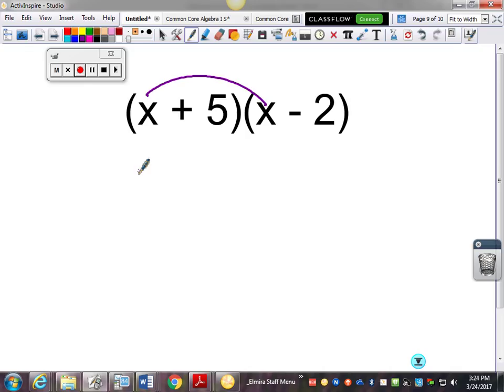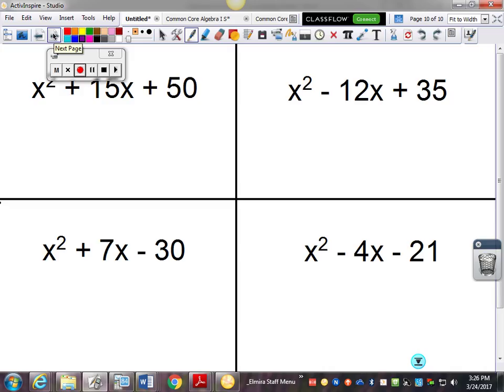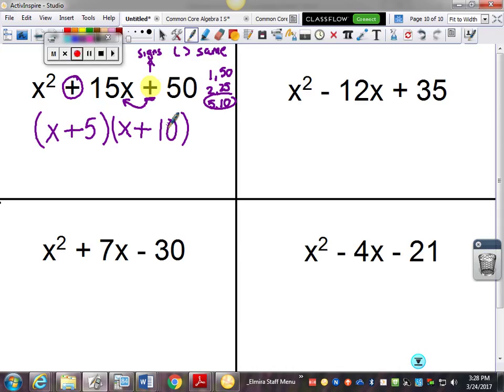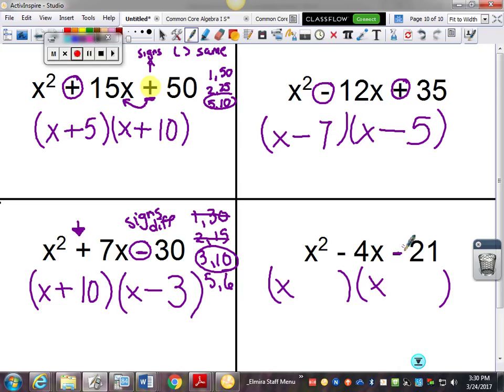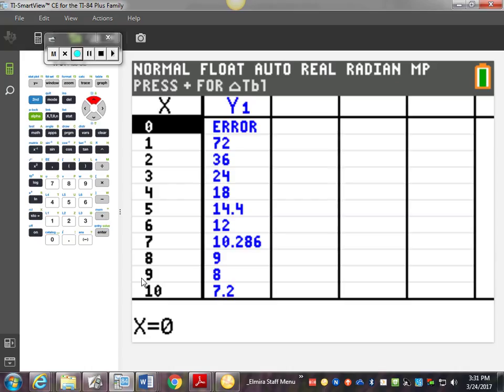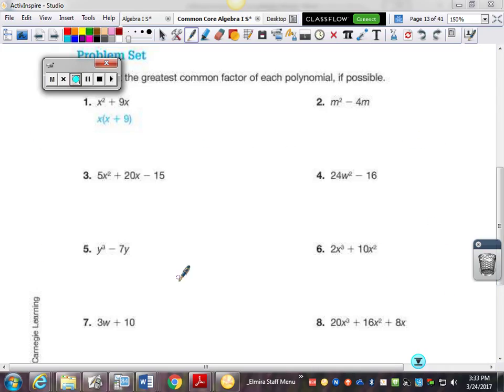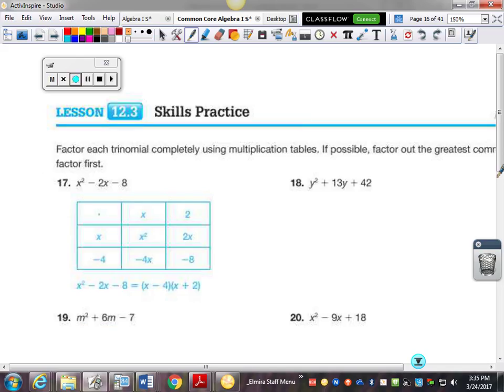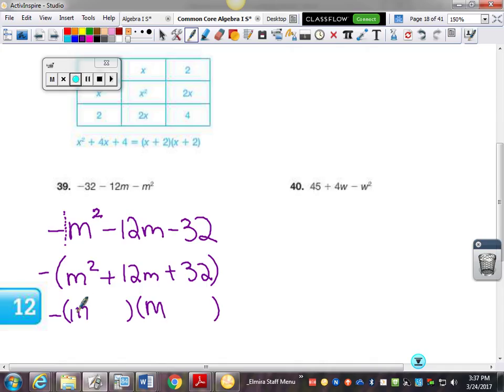ALG 12 3